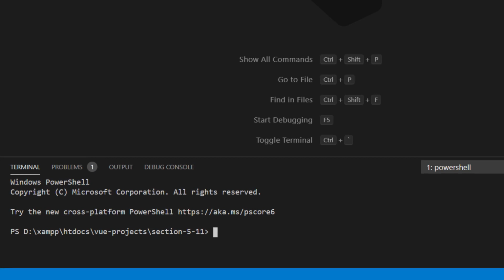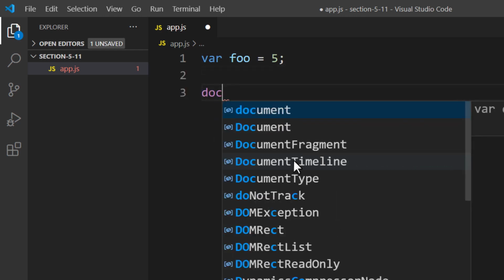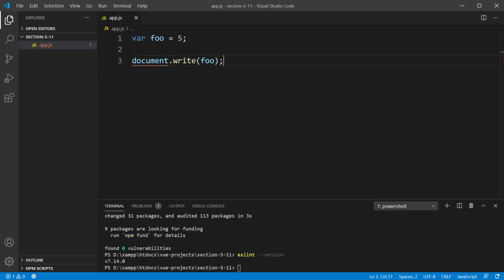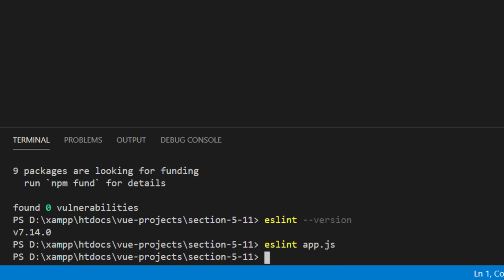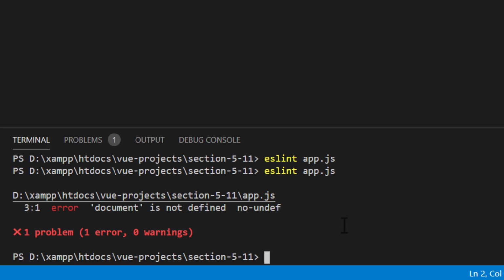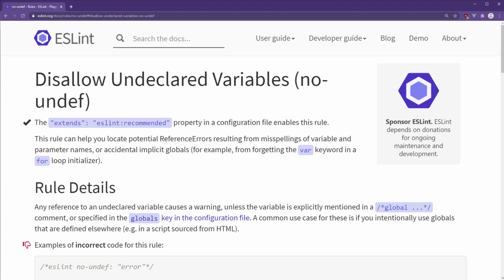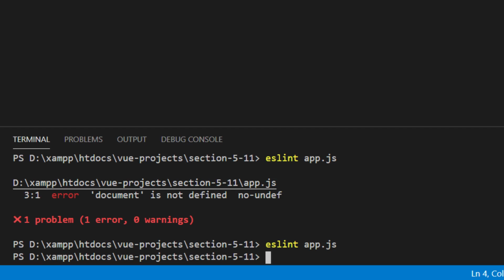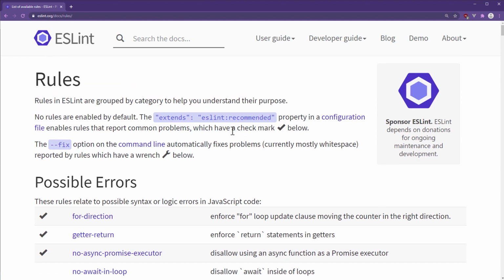Vue Js web Development 2021 Tutorials part- 46 ( Installing ESLint )